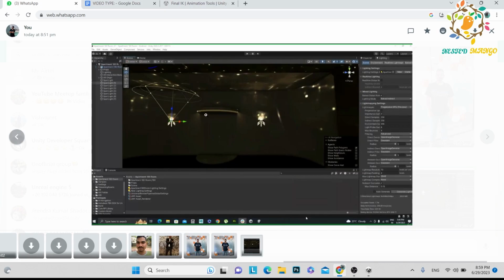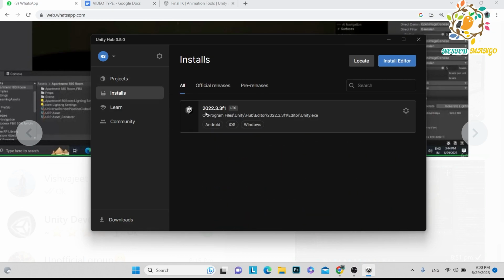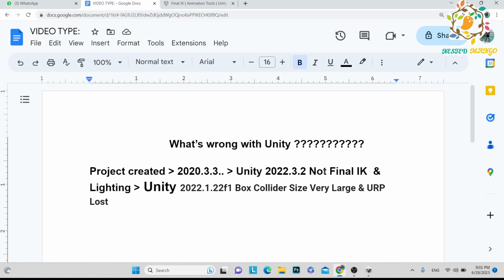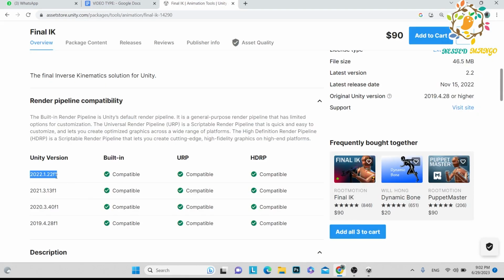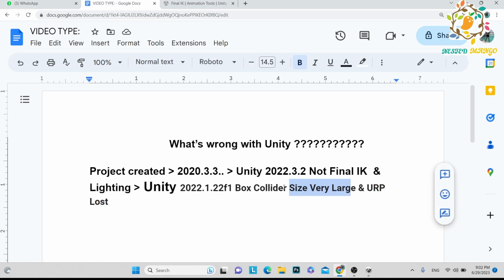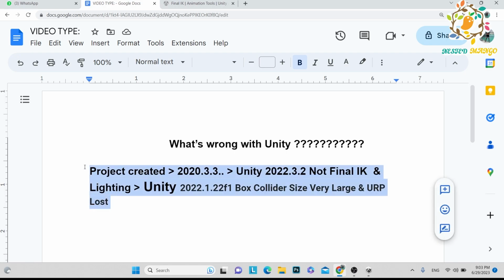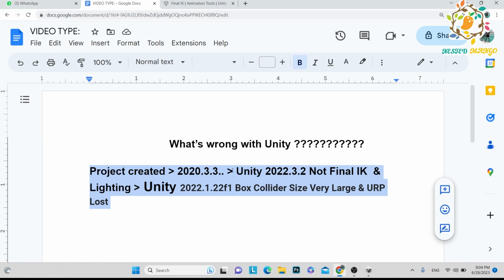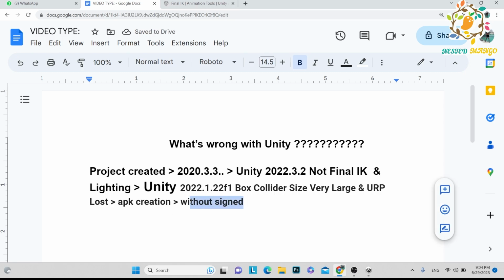What's wrong with UNITY Game engine ! | Unity 2022 | URP Lighting Issue |Final IK |Box collider Size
In this video i am sharing issue with Unity 2022 LTS versions . Unity 2022 is compatible with Meta Quest 3 and Apple Vision Pro (Unity Spatial ) so i decided to update my project in Unity 2022 LTS . I am having lots of issue to update my Unity 2020.3.3 LTS in Unity 2022 LTS versions . First issue is Lighting when i baked my scene in Unity 2022 light was showing funky behaviour like stars . Final IK is not working properly in Unity 2022 . My VR origin head is not detecting IK of Meta head set with locomotion animation . I degrade unity version so i lost URP package . I added urp manually then i got Unity box colliders in my scene have been increased in size . My request to @unity to please release stable version just not for only new technology but also for older project update . Thank You . @CodeMonkeyUnity

Recommended Product which i use personally :
Zebronics Best and Cheap Speaker for Pcs :
iPhone Original charger Adopter :
iPhone 13 Mid Night Black128 GB :
FabSeasons Men's Solid Raincoat
Sun Protection Cap for Traveling for Mens:
Allu Arjun Sunglass for Men and Women
Adult Square Sunglasses
Mi Corded & Cordless Waterproof Beard Trimmer with Fast Charging - 40 Length Settings, Black
boAt Airdopes 441 Pro
boAt Airdopes 621
TAGG Verve NEO Smartwatch:
MI Power Bank 3i 20000mAh

Golden Wolf Laptop Bag:
Bajaj 1701 MT 17L Solo Microwave Oven, White
BenQ Zowie Gaming LED Monitor
JBL GO2 (Waterproof) Bluetooth Speaker
Best Power Bank in 1K on Amazon

Adidas Men's Ankle Length Cotton Blend Socks
Adidas Men's Dun Mid V2 Shoes

Mic for my Youtube tutorials and voice over :
Maono AU-PM421 Condenser USB Microphone
Harddisk Western Digital WD 2TB:
GoPro HERO9 Black Waterproof Digital Action Camera
Lenovo IdeaPad Gaming 3 AMD Ryzen 7
2020 Apple MacBook Air (13.3-inch/33.78 cm, Apple M1 chip with 8-core CPU and 7-core GPU, 8GB RAM, 256GB SSD) - Space Grey
2020 Apple MacBook Air (13.3-inch/33.78 cm, Apple M1 chip with 8‑core CPU and 8‑core GPU, 8GB RAM, 512GB SSD) - Space Grey